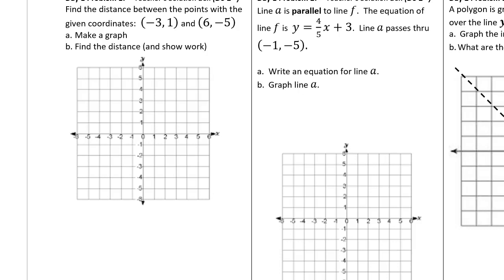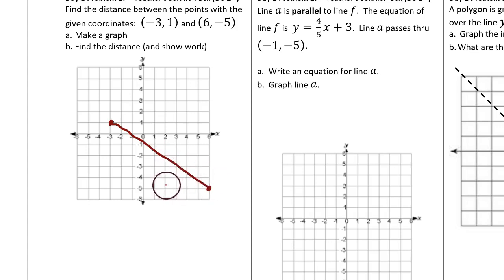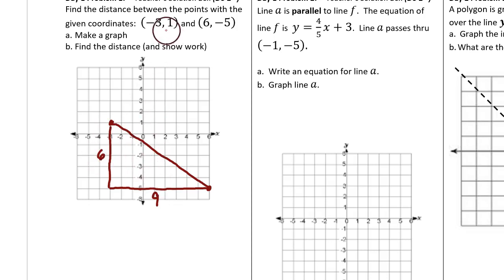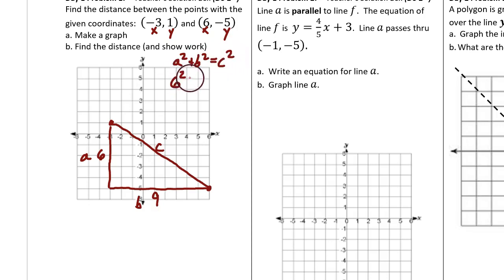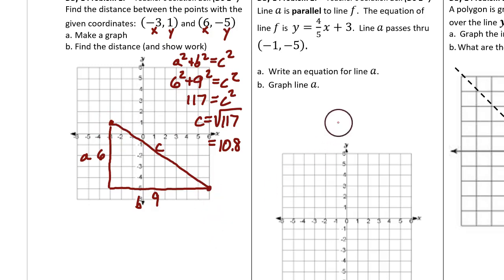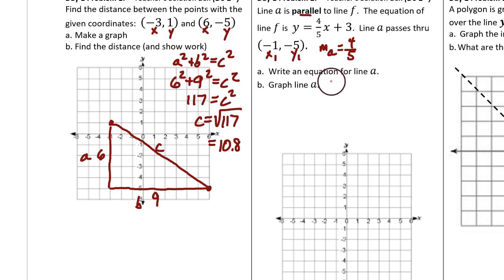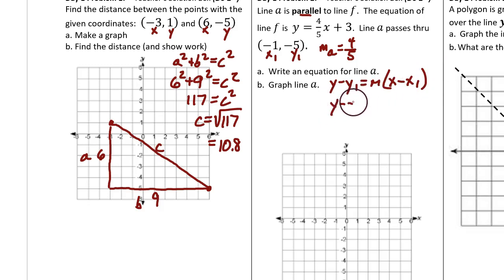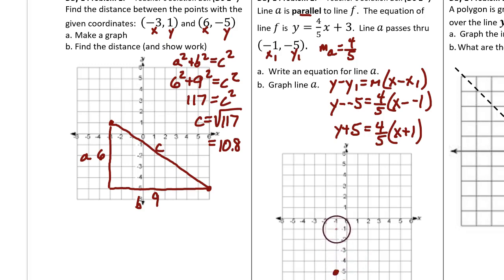Week 33 Day 1